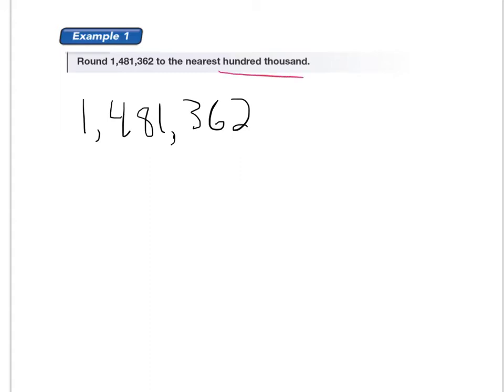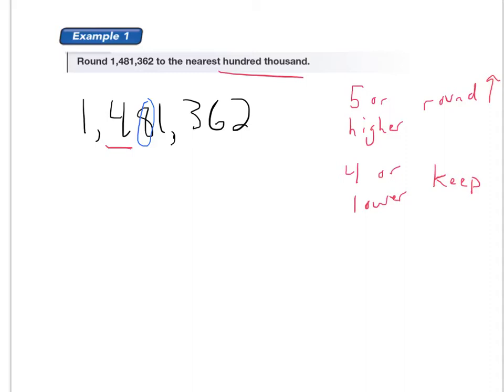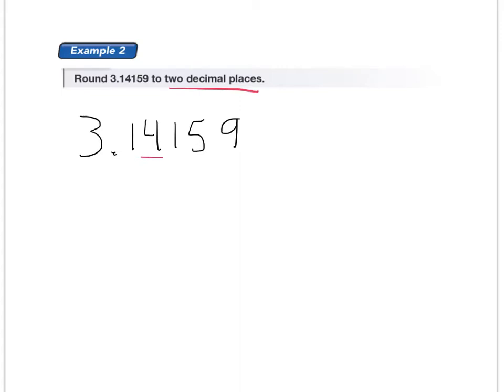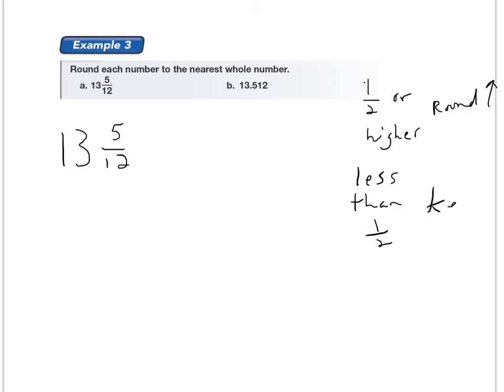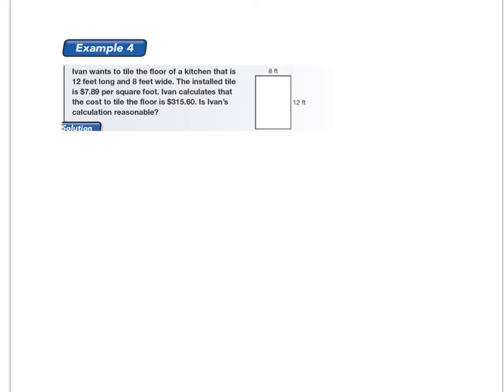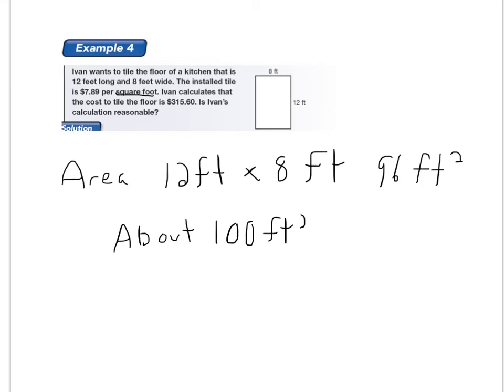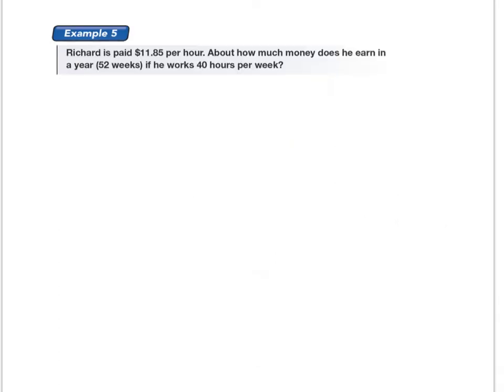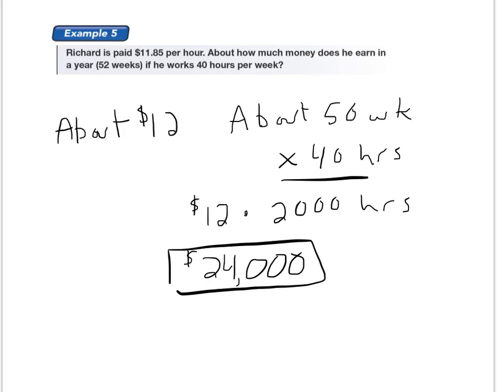Saxon lesson 17